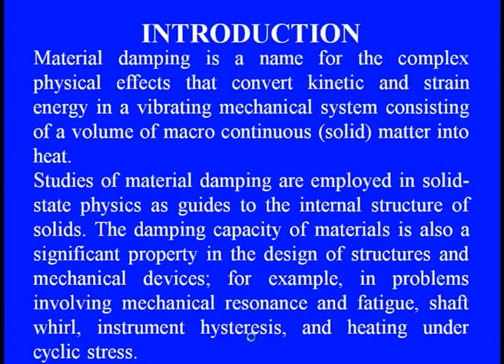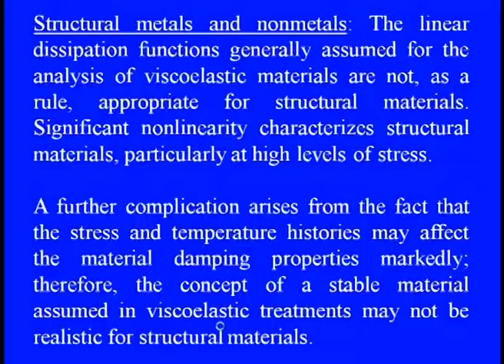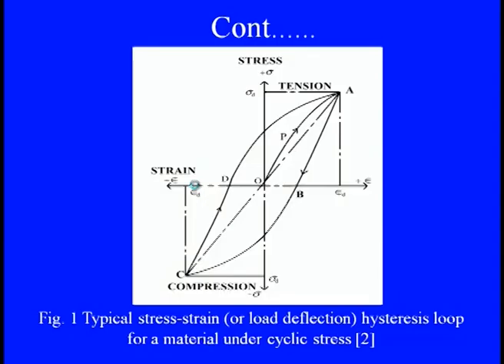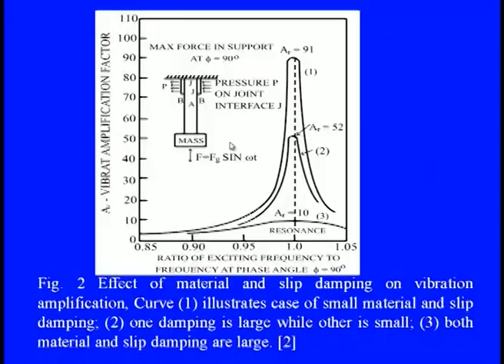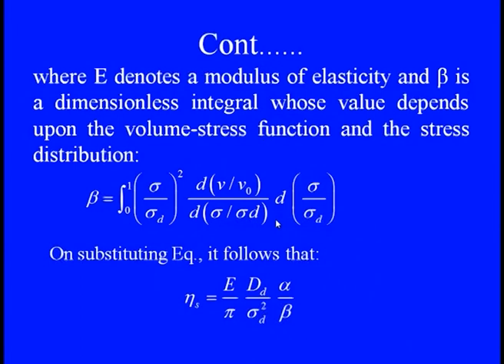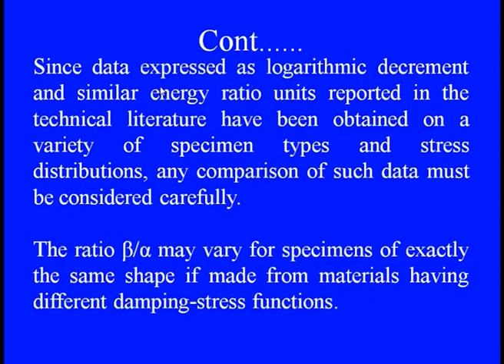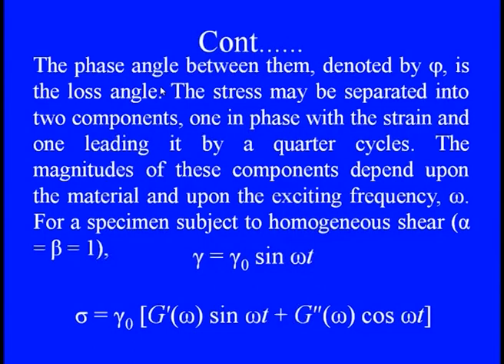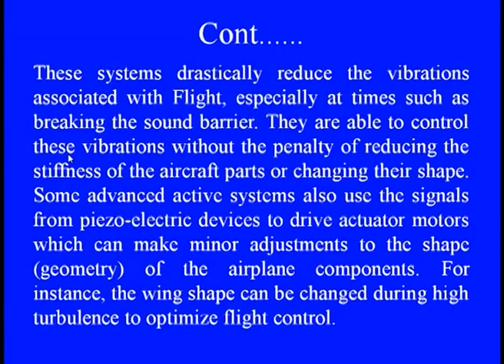Mod-05 Lec-03 Design for Enhanced Material Damping